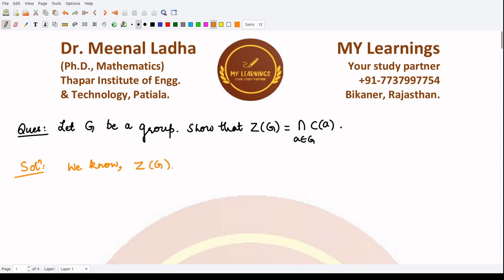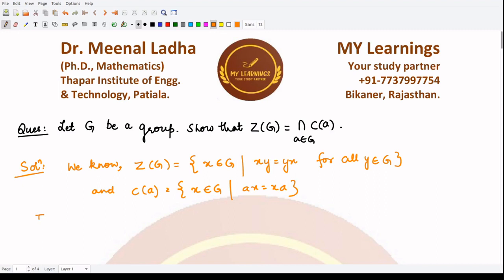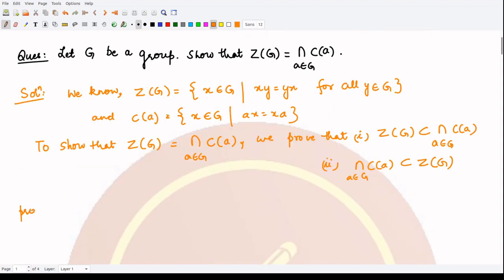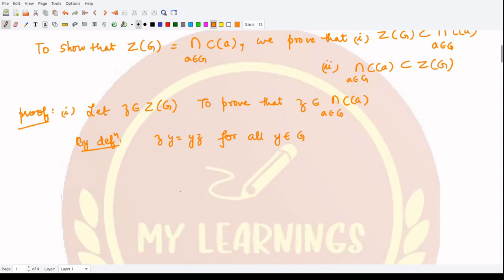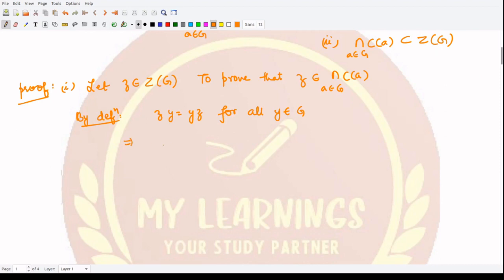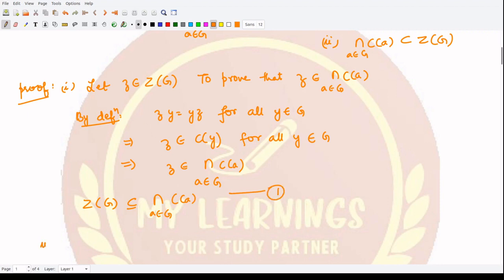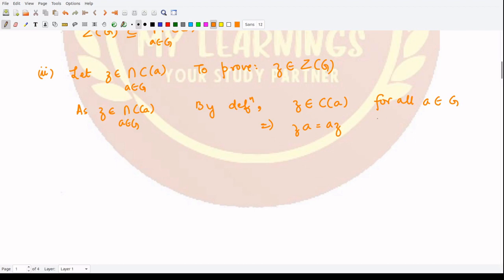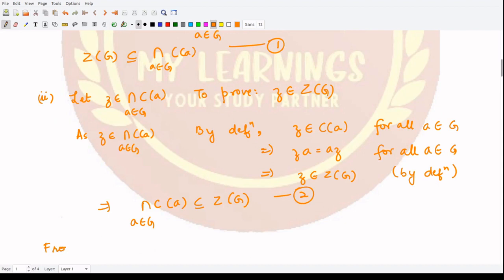Q110 || Questions on Group Theory || Contemporary Abstract Algebra by Joseph Gallian